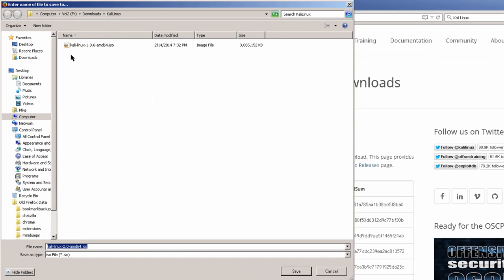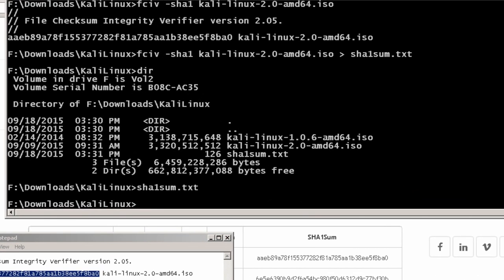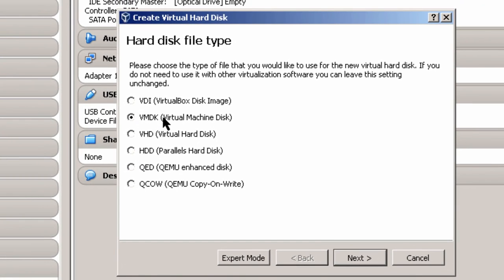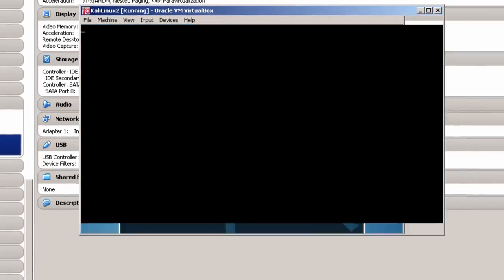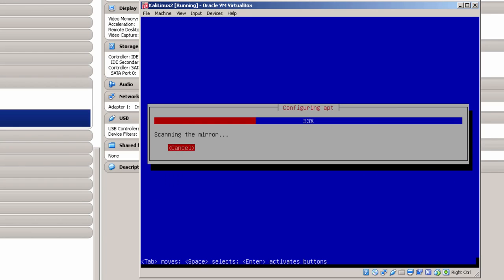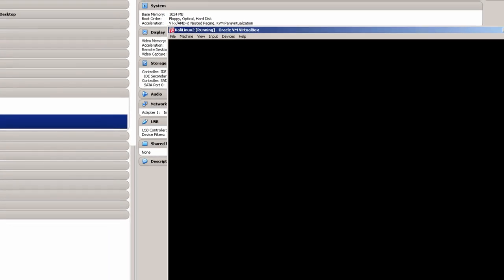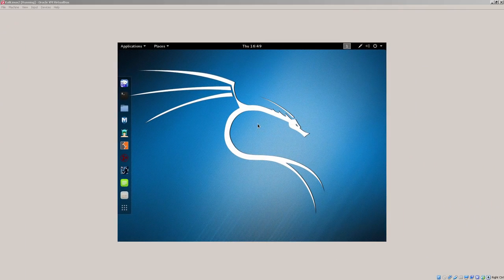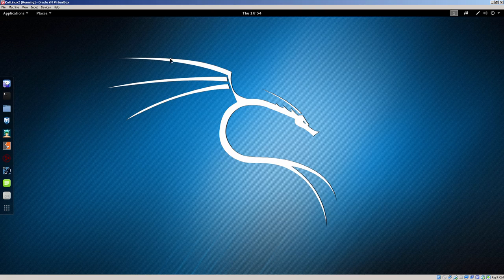Install Kali Linux in VirtualBox by Random Funs & Facts